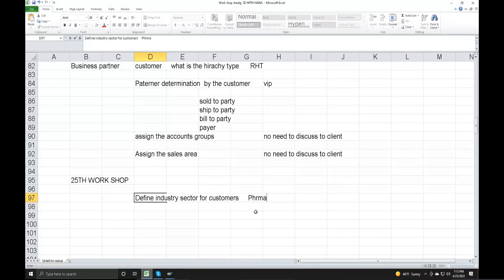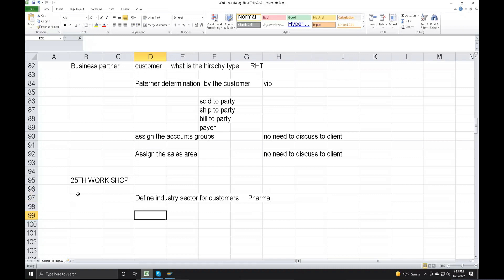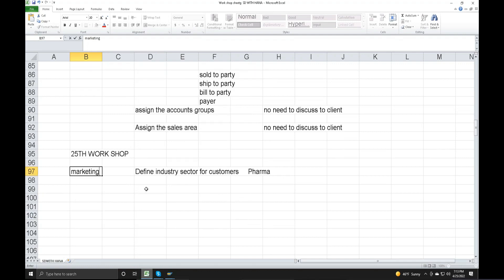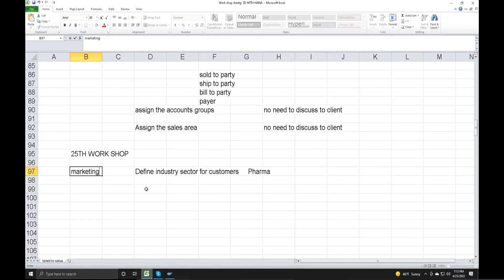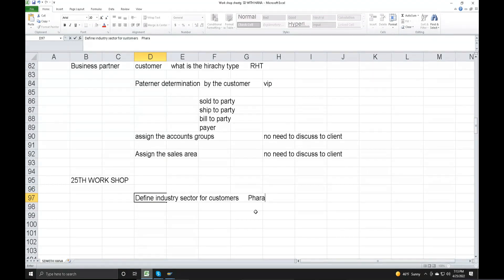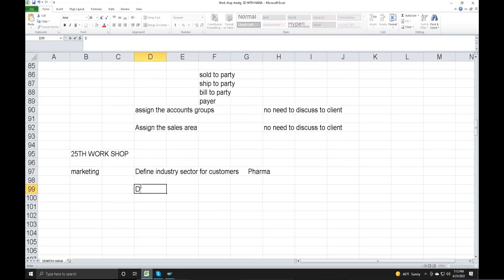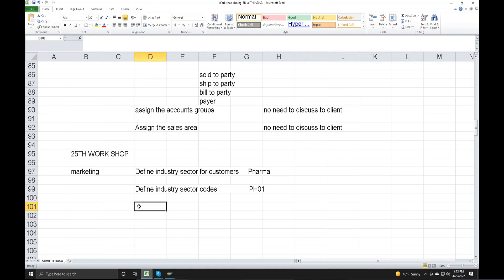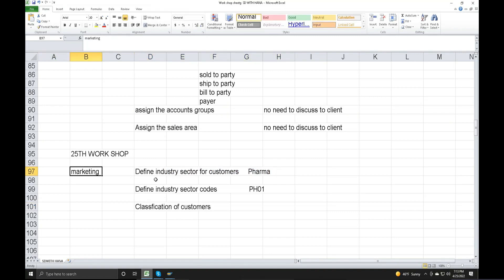SAP SD S4HANA Consultant గా Responsibilities & Requirement Gathering చెయ్యడం ఎలా? | SAP SD by Veera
SAP SD S4HANA Consultant గా Responsibilities & Requirement Gathering చెయ్యడం ఎలా?
New Batch SAP SD S4 HANA Starts on May 26 2022
New Batch SAP FICO S4 HANA Starts on May 27 2022.